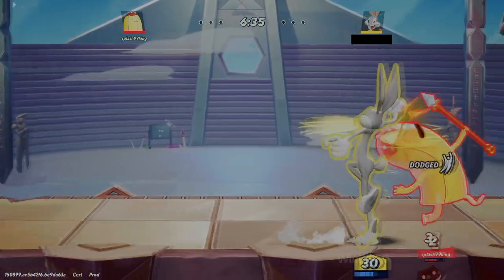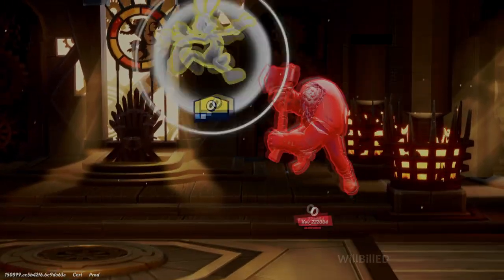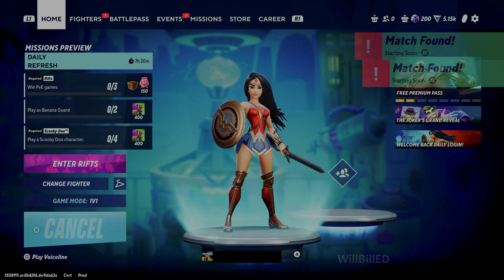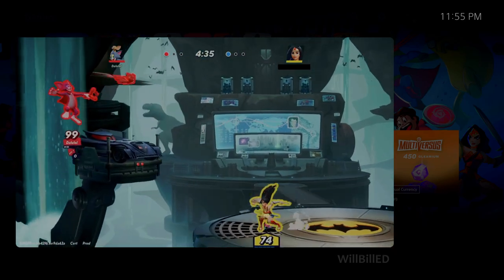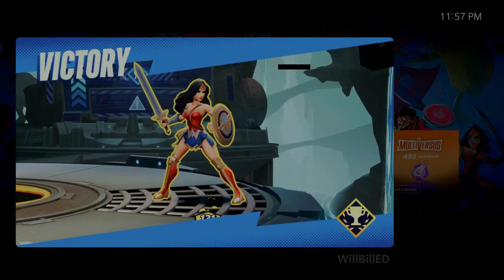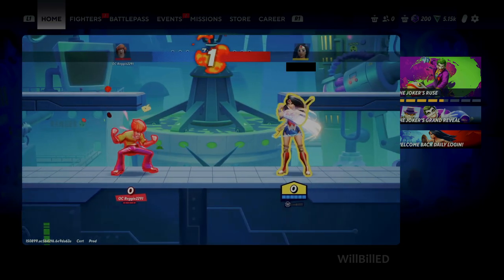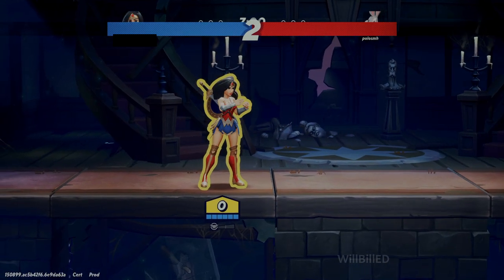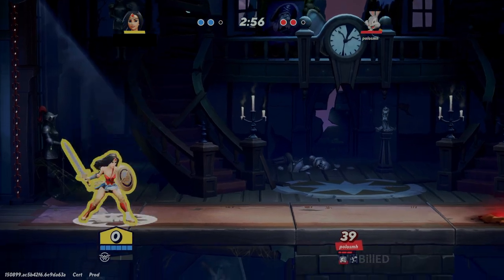MULTIVERSUS IS BACK 🧂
Multiversus is back online, so I tried some matches after too many hours of the beta. Now with extra technical problems and salt!
My mains were Bugs Bunny and Wonder Woman.
 Do I suck at this game? Yes I do.